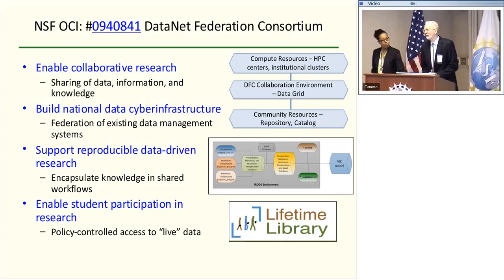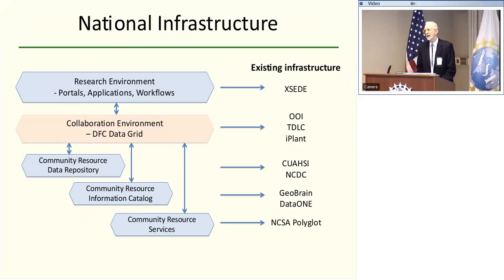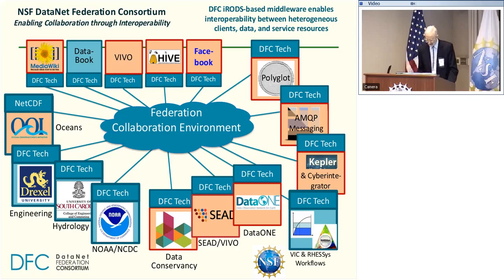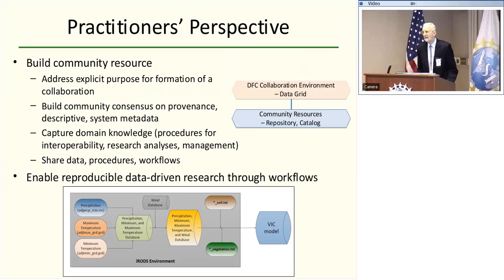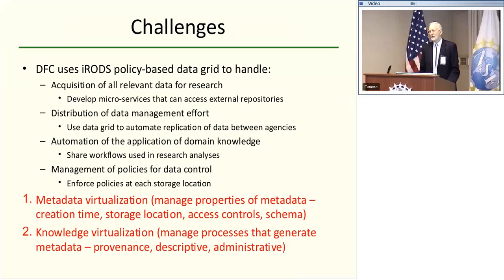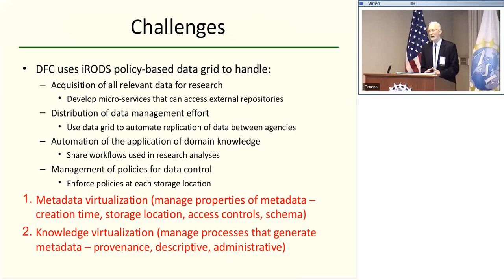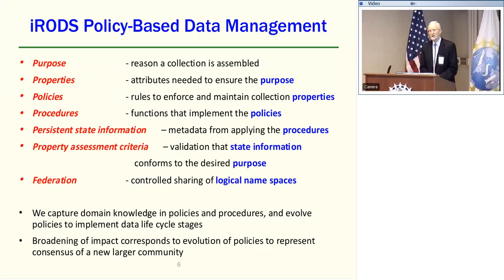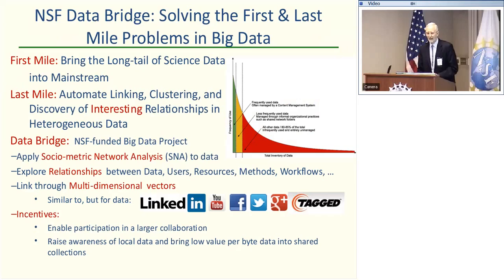DFC/iRODS (DataNet Federation Consortium/innovative rules oriented data system)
Data Sharing and Metadata Curation: Big Data Workshop 5/29/13
Reagan Moore and Mary Whitton, RENCI